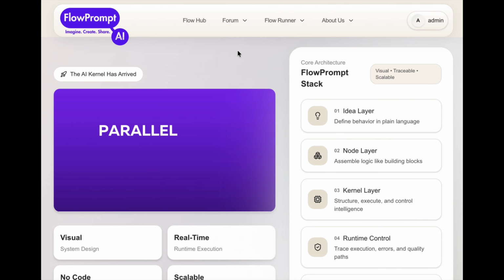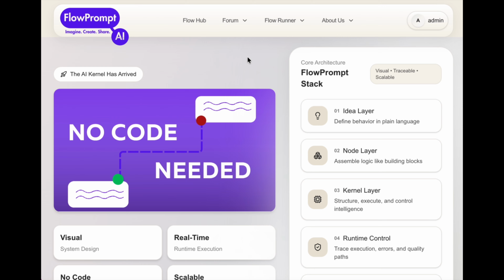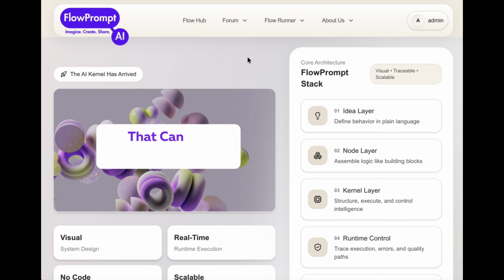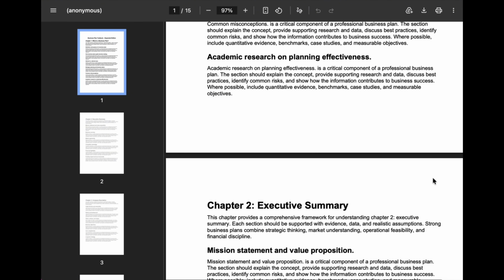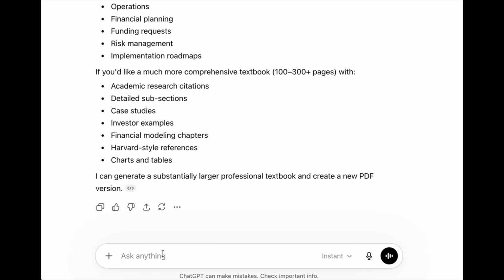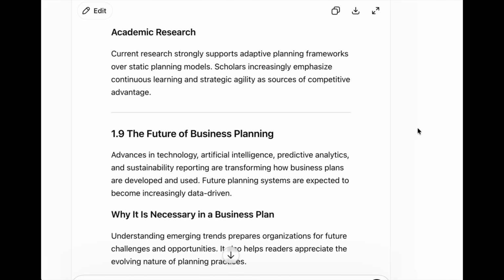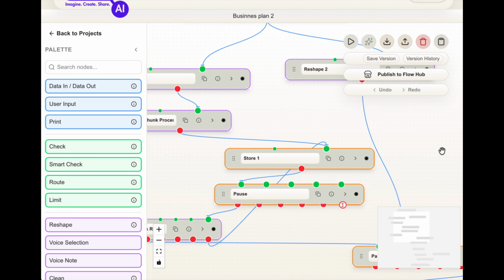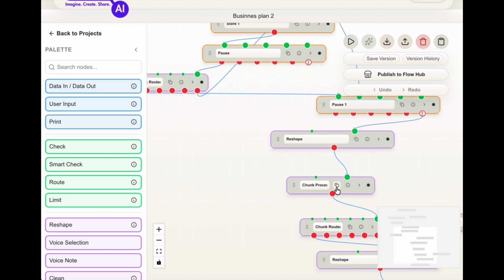FlowPrompt Beginner Tutorial: Part 3